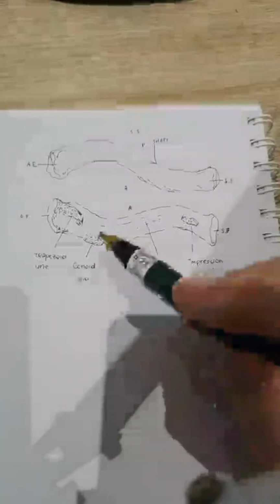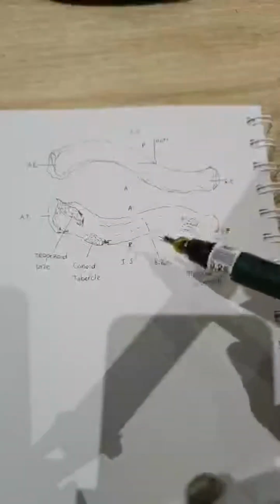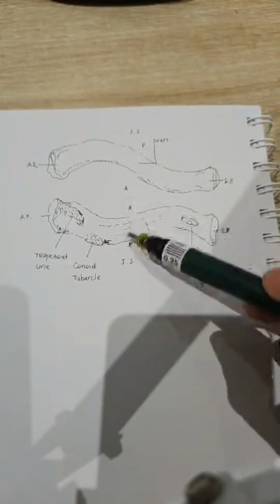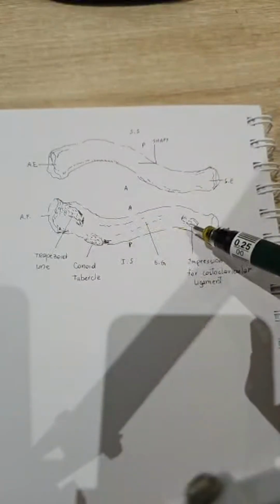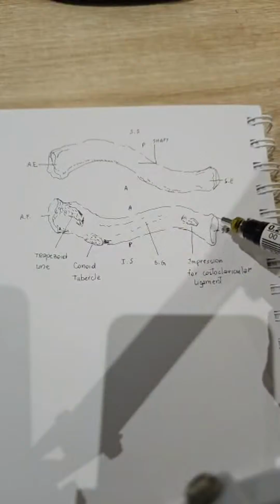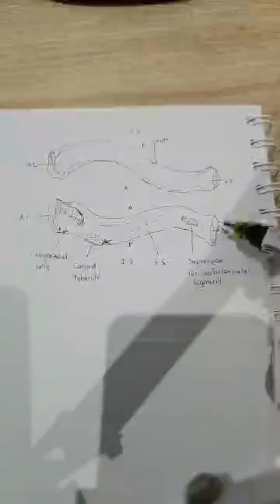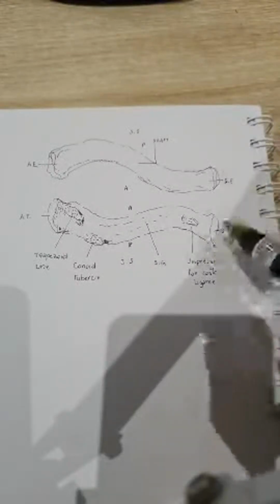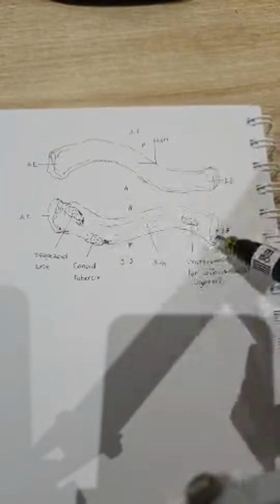General Anatomy - Clavicle Part 1